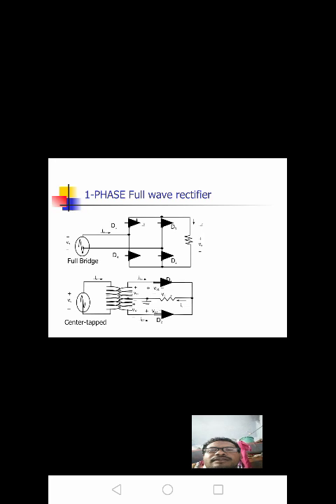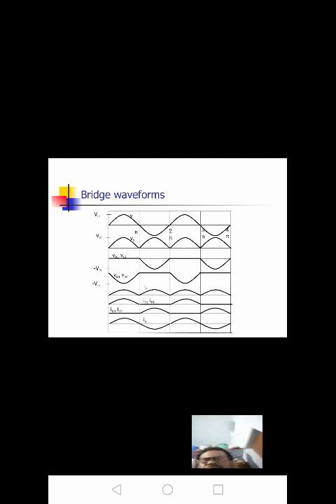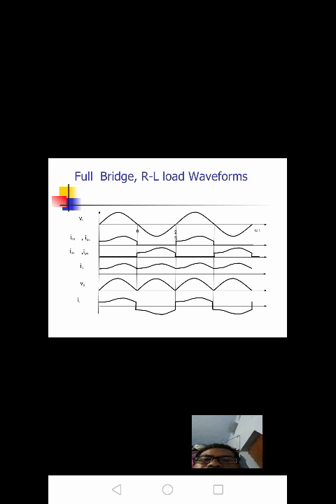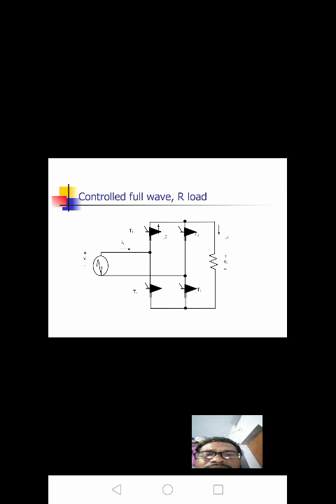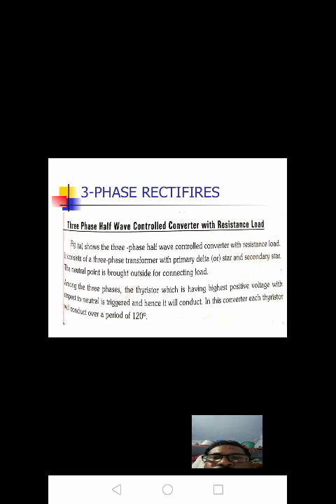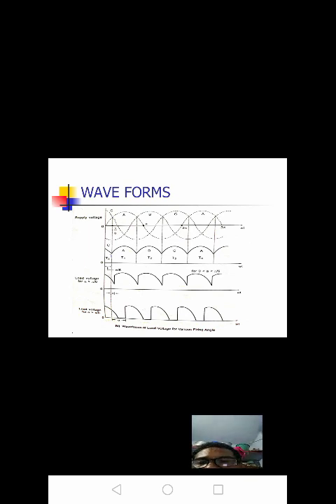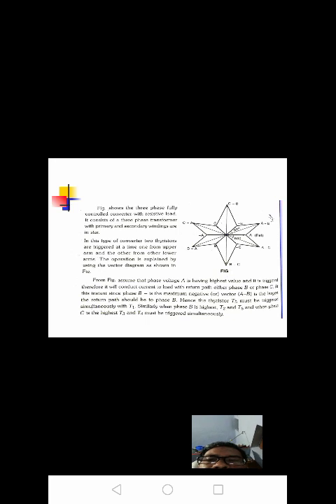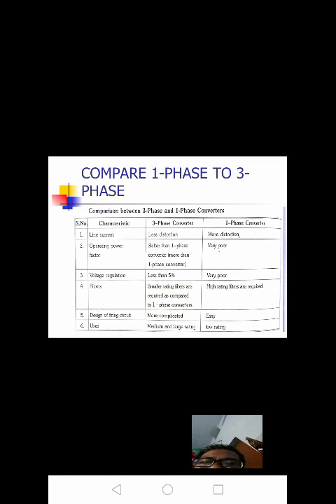19 August 2020